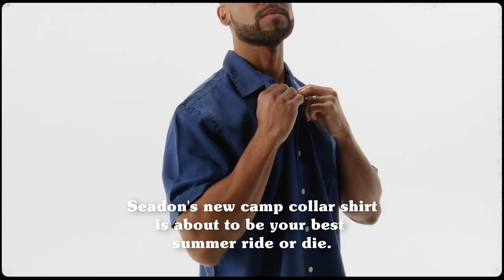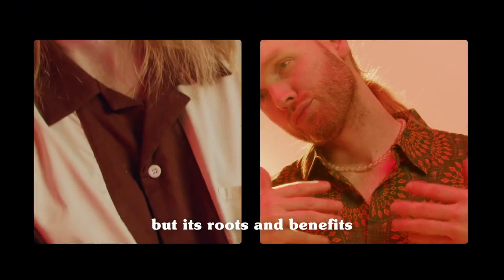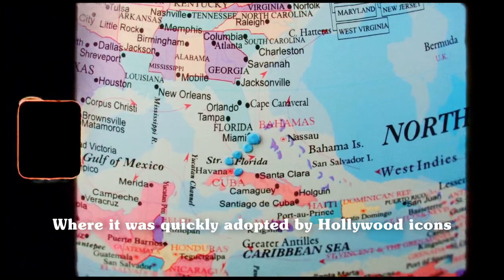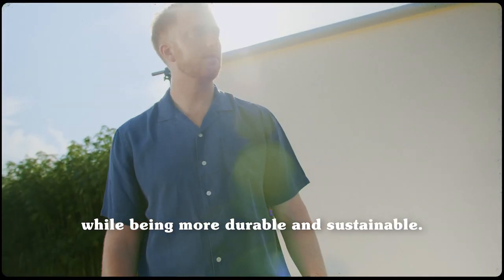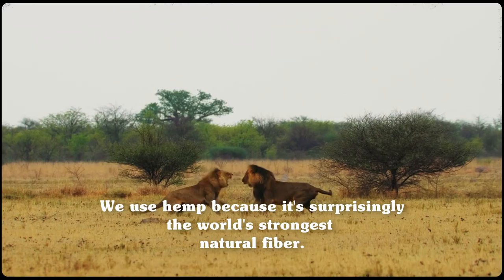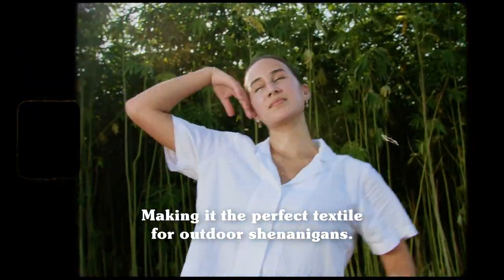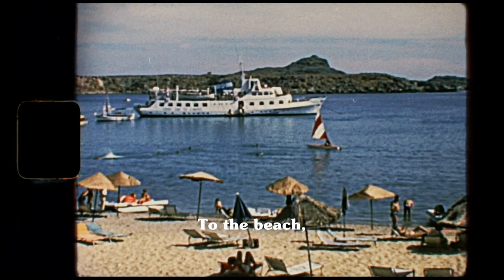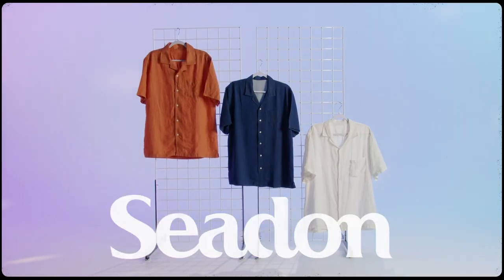Seadon | Ultralight Travel Shirts Powered by HEMP [Crowdfunding Kickstarter Indiegogo]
The innovation lies within the fabric which has been technically engineered with 16 unique features, using 100% natural materials.